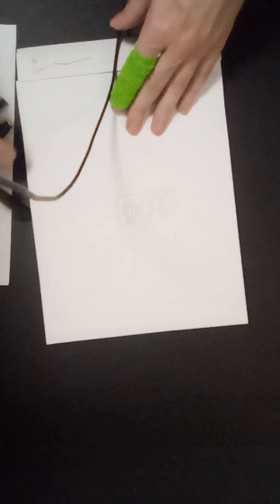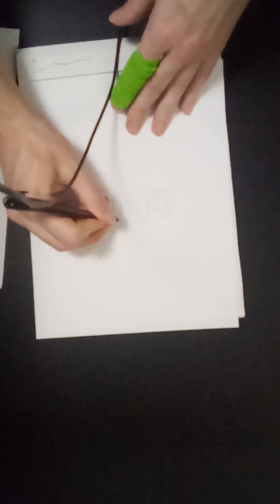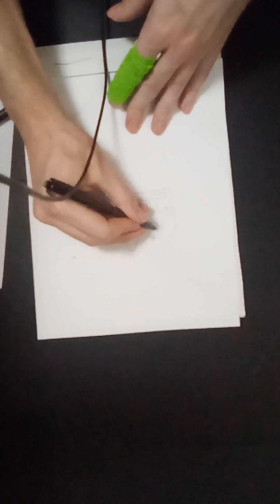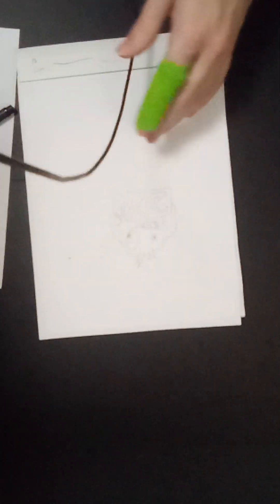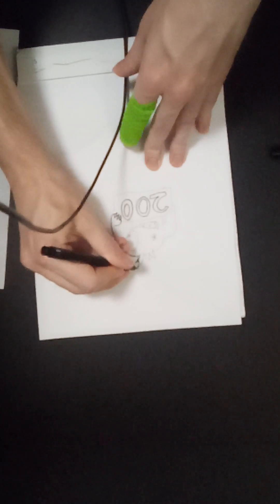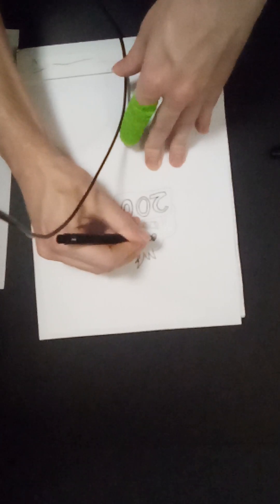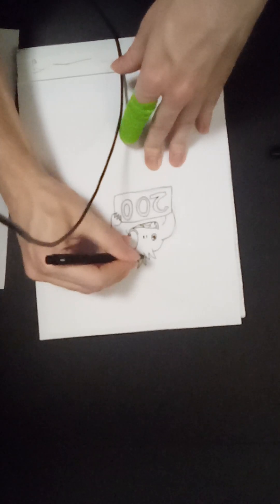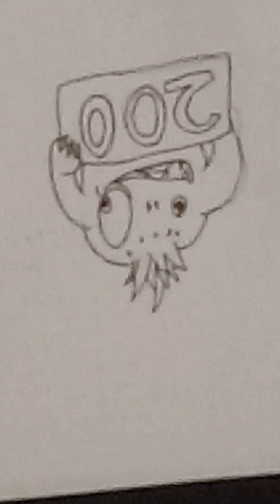Thank everyone for 200 Subscribers!!!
Sorry its upside down but next step is 500 sub let do dis!